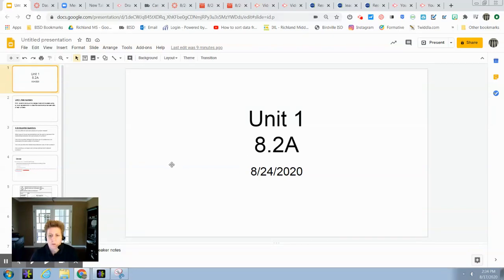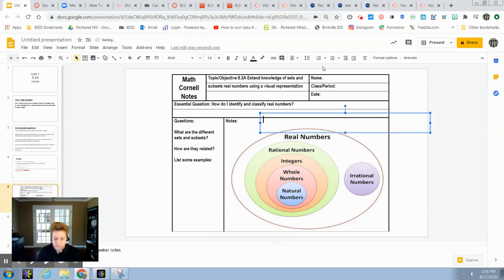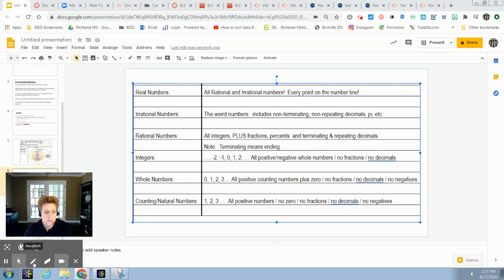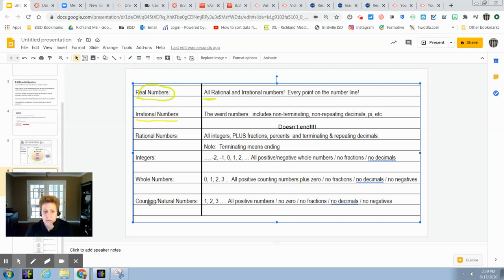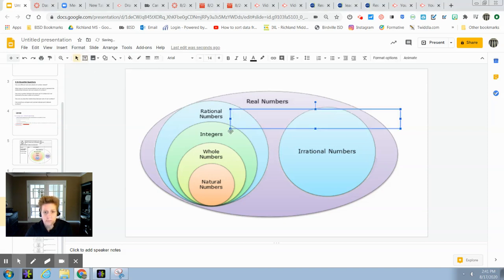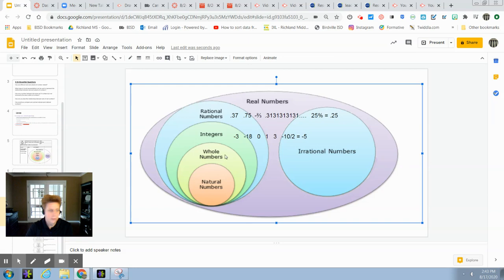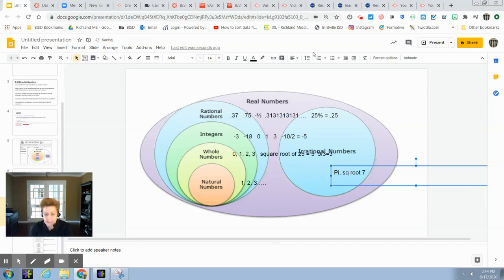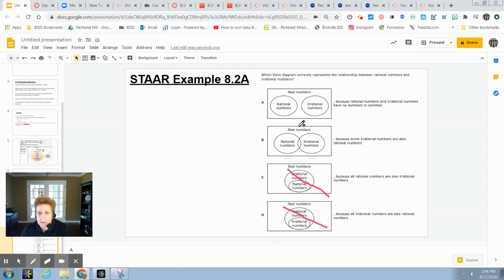8.2A Real Number System